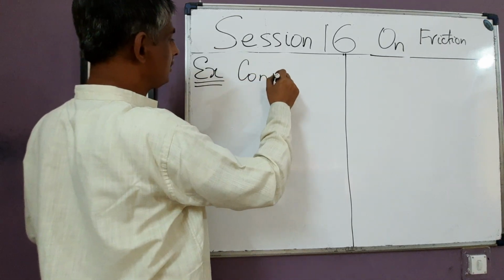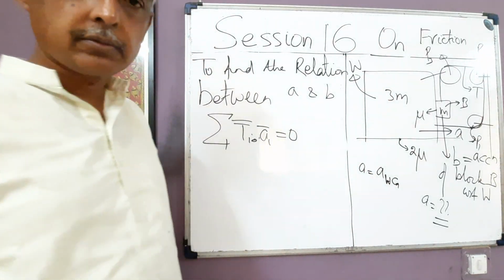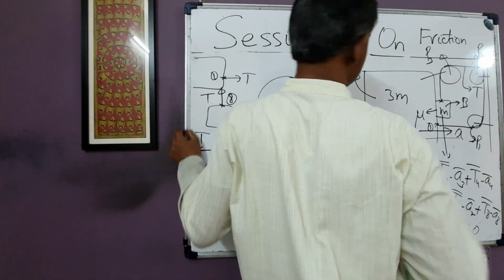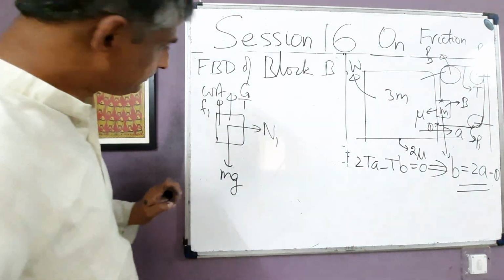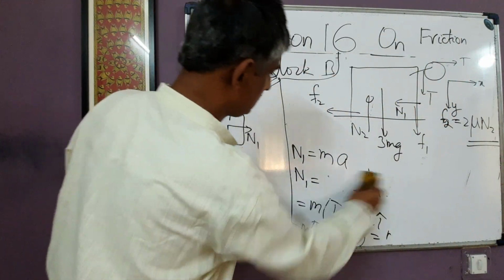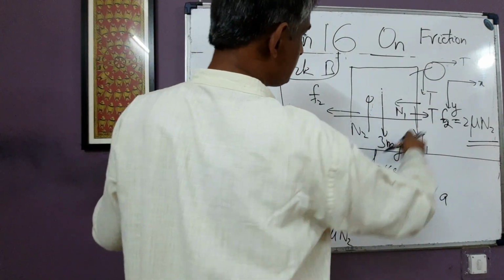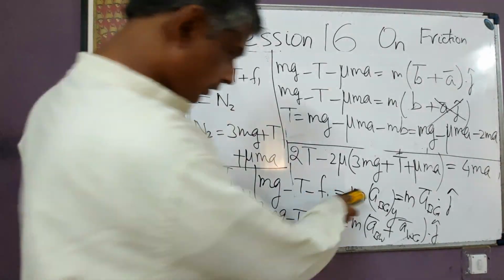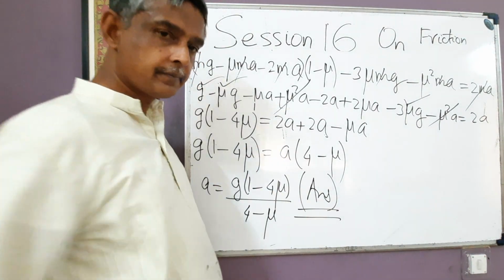16th video on friction.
This video contains a Numerical example on friction.The problem has been stated and it's diagram has been drawn.The various steps to be followed for solving this problem has been outlined.Then the constraint relation for finding the relation between the accelerations has been found.Then FBD of wedge and block wrt ground has been drawn and newton's laws have been applied to various bodies and resulting equations have solved to get the desired answer.particle dynamics particle dynamics#newtons laws of motion#kinetic friction#friction#weight#normal force#normal reaction#acceleration#coefficient of friction#wedge#block#rough horizontal surface#string#pulley#tension in the string#solved example#question#numerical#problem#